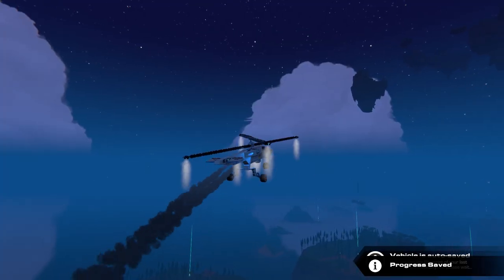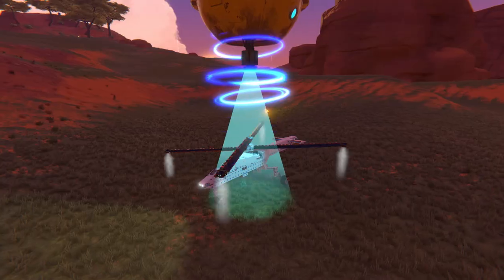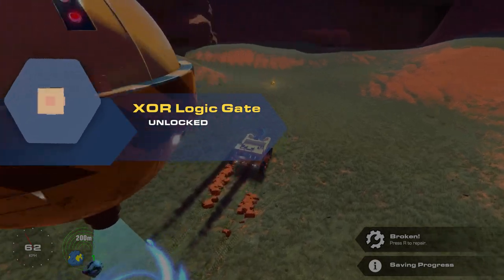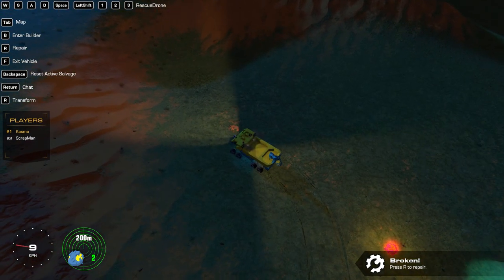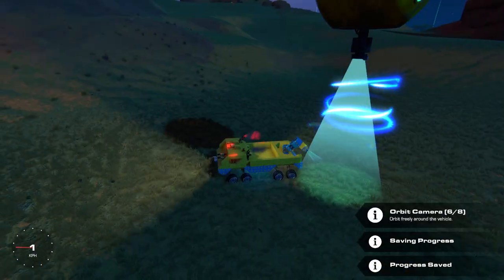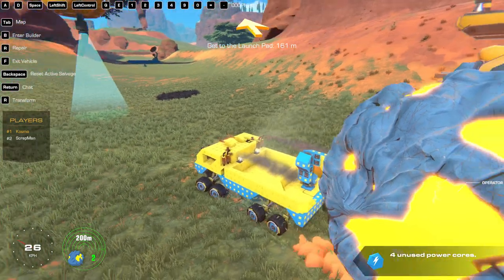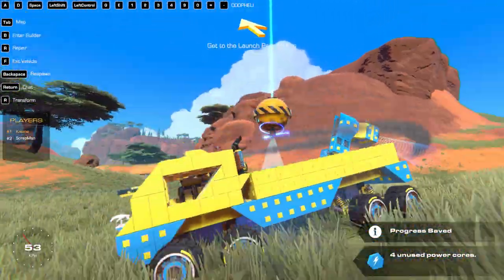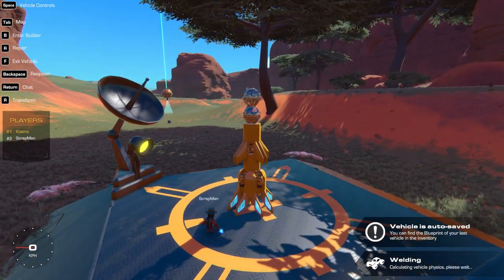Finding The FINAL Rocket Parts With a FUTURISTIC Helicopter! (Trailmakers Stranded in Space Ep. 10)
Will we finally build our rocket and get off the planet?!

Hey everyone! Welcome to the final episode of our Trailmakers Stranded in Space Campaign adventure! This week Scrapman and I used our shiny new dragon jets to build flying creations capable of soaring to great heights and retrieving salvage from floating islands! Upon failing building the Whispercraft from The 6th Day, and with the help of gimbal thrusters, I built a futuristic helicopter that was actually have decent at doing its job! But of course, it was necessary to use some other creations that I built in the last episodes. We finally managed to retrieve almost ALL of the salvage pieces and build our rocket! Can both of us get off the planet?! Make sure to check out the shenanigans and we hope you enjoy watching it as much as we enjoyed playing it!

Song: Energetic Rock Background (Music Today 80)

RudeLies, Distrion, Alex Skrindo & Axol - Together [NCS10 Release]

About Trailmakers:

Build a car, a plane, a boat or maybe a… carplaneboat? With Trailmakers intuitive builder, it is as easy as snapping together real building blocks. Take your machines on dangerous exploration missions, breakneck rally races, or go to the sandbox and build that hovercraft you have always dreamt about.

- Build intuitively with modular blocks - it is easy to get started, and the possibilities are almost infinite.
- Explore a vast open world and escape the planet in the survival game mode “Stranded in Space”
- Go on breakneck rally races with vehicles of your own making.
- Create without constraints in two sandbox maps full of jumps, half pipes, an aircraft carrier, catapults and other crazy obstacles.
- Compete on the global leaderboards in rally and race mode.
- Four player drop in drop out multiplayer game modes.
- An active and growing community with tons of premade vehicles ready to test.
- There is always something to do: Join the Trailmakers Rally, take on challenges, play in the sandbox, race your friends on the centrifuge or just pewpew each other to bits.